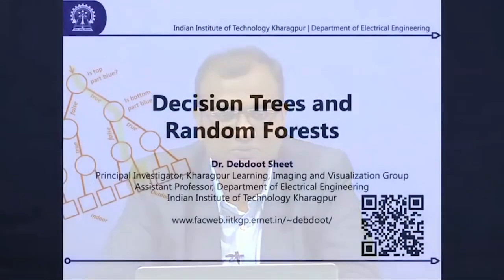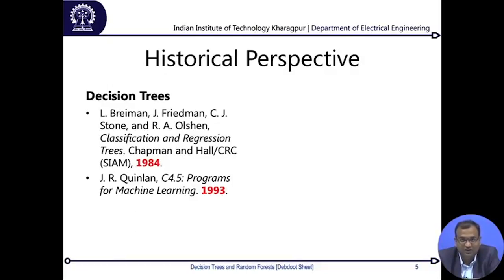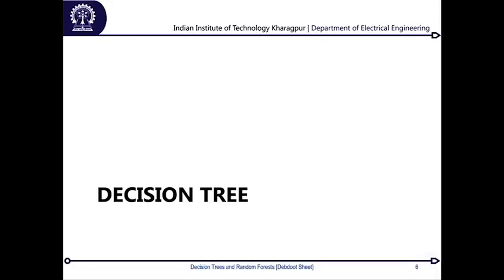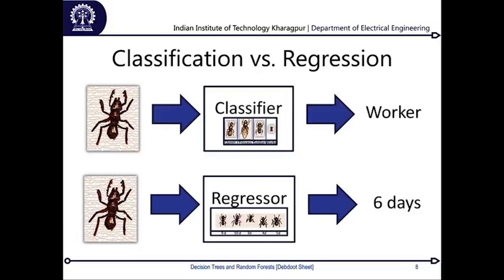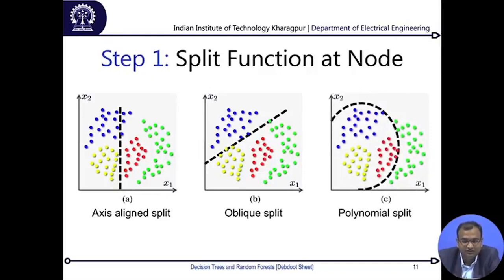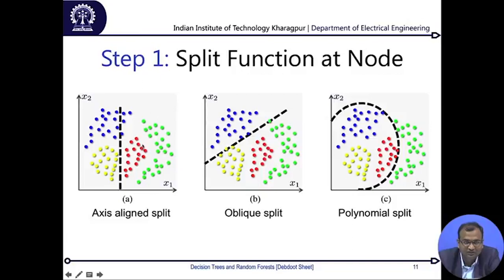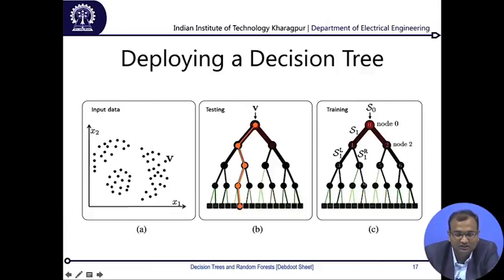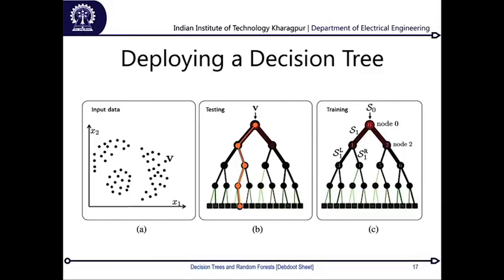Decision Trees for Segmentation and Classification